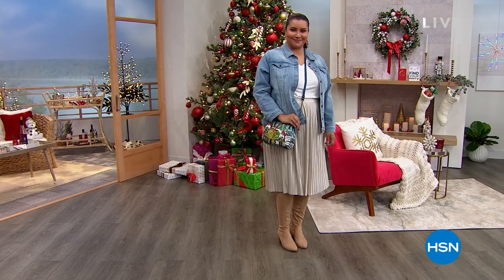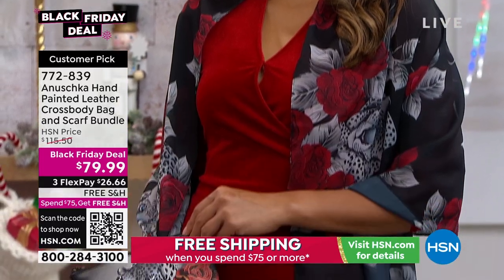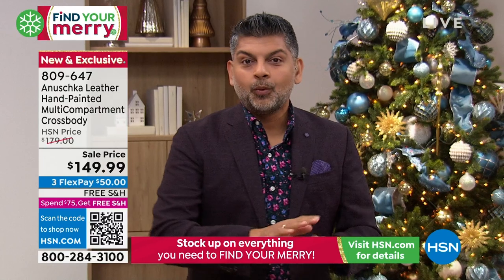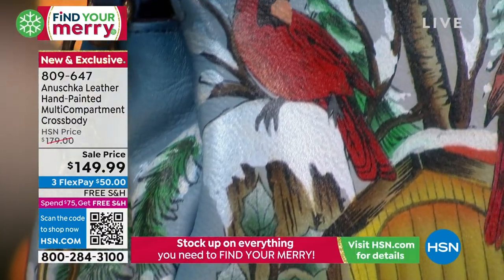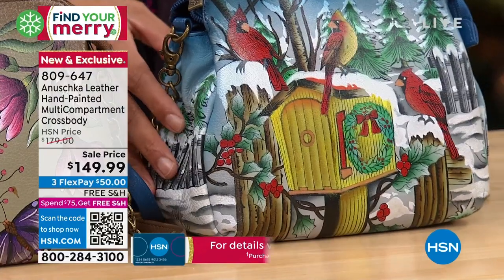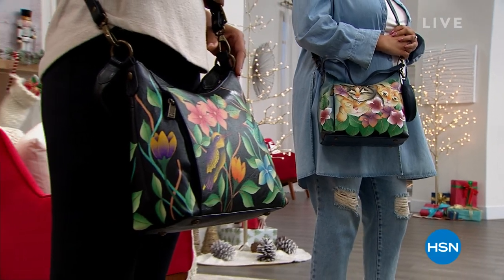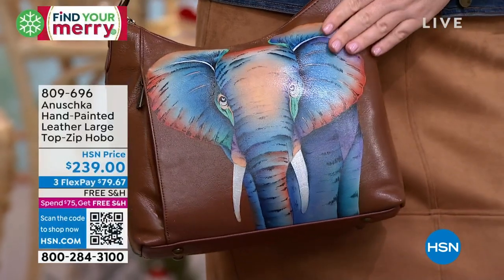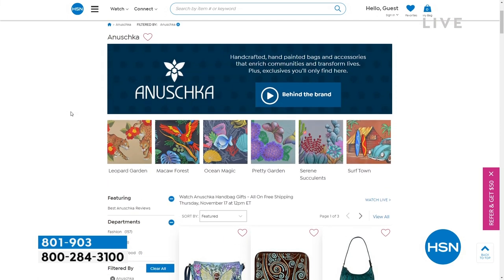HSN | Anuschka Handbag Gifts - All On Free Shipping 11.17.2022 - 12 PM